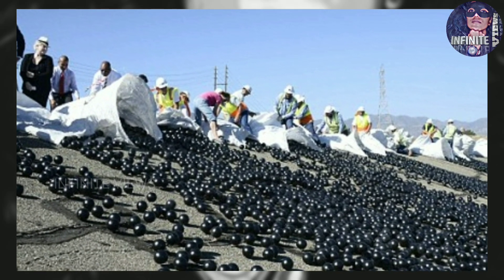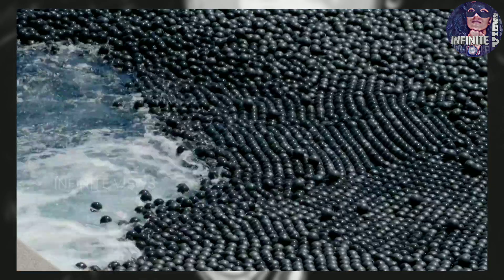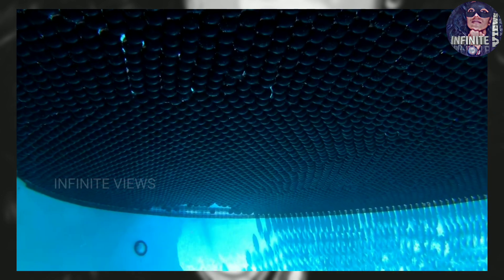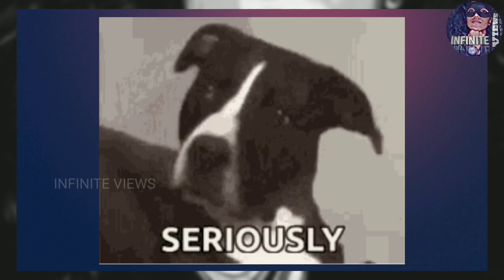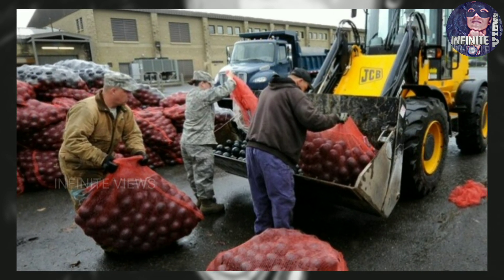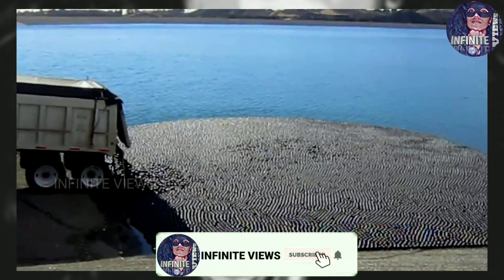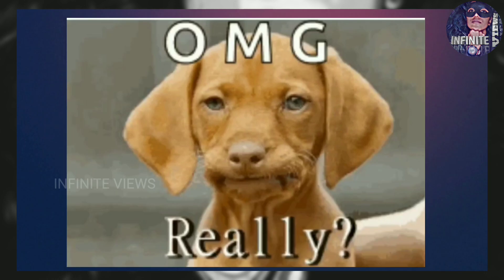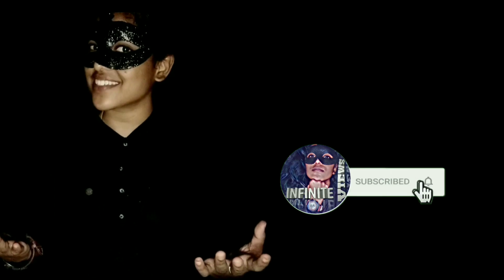Shade balls explained | Big problem behind the manufacturing | wasting money | Mask girl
The shade balls were developed initially  to prevent birds from landing on bodies of water. so it's also called as bird balls.These balls were supposed to save water but there is a big problem this balls prevented around 1.7 million cubic metres only from evaporation in reservoir but we used around 2.9 million cubic metre of water from my for manufacture.This is how we have been solving problems;solving one problem somewhere and creating a new problem elsewhere.

Shade balls explained | Big problem behind the manufacturing

STAY AMAZED!